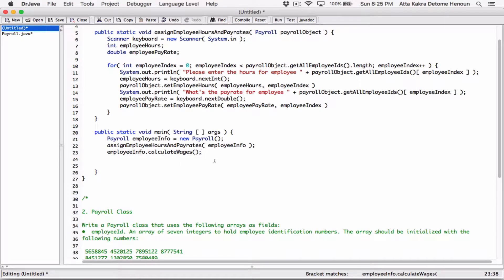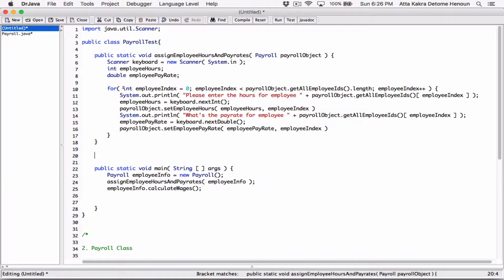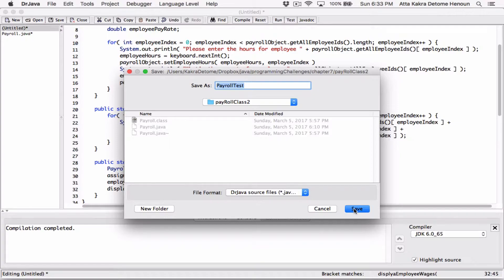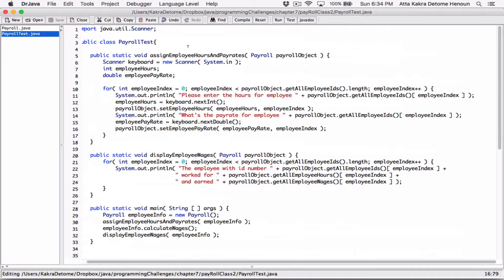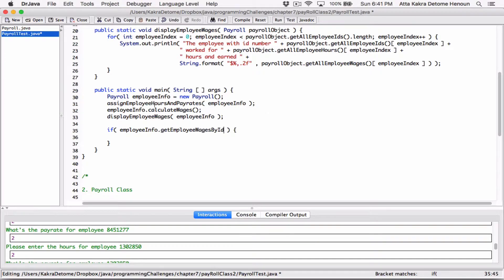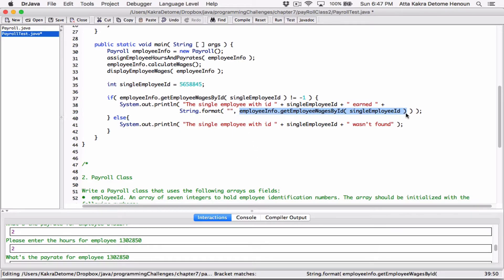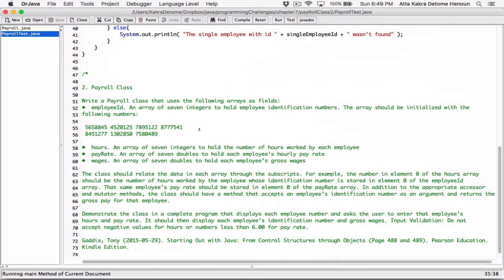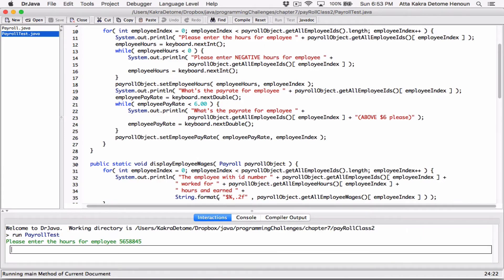7.2. (Part 3) Payroll Class - Java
Chapter 7
Programming Challenges
2. Payroll Class

Write a Payroll class that uses the following arrays as fields:
•  employeeId. An array of seven integers to hold employee identification numbers. The array should be initialized with the following numbers:

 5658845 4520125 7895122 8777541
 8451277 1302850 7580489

•  hours. An array of seven integers to hold the number of hours worked by each employee
•  payRate. An array of seven doubles to hold each employee’s hourly pay rate
•  wages. An array of seven doubles to hold each employee’s gross wages

The class should relate the data in each array through the subscripts. For example, the number in element 0 of the hours array should be the number of hours worked by the employee whose identification number is stored in element 0 of the employeeId array. That same employee’s pay rate should be stored in element 0 of the payRate array. In addition to the appropriate accessor and mutator methods, the class should have a method that accepts an employee’s identification number as an argument and returns the gross pay for that employee.

Demonstrate the class in a complete program that displays each employee number and asks the user to enter that employee’s hours and pay rate. It should then display each employee’s identification number and gross wages. Input Validation: Do not accept negative values for hours or numbers less than 6.00 for pay rate.

Gaddis, Tony (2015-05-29). Starting Out with Java: From Control Structures through Objects (Page 488 and 489). Pearson Education.
Kindle Edition.